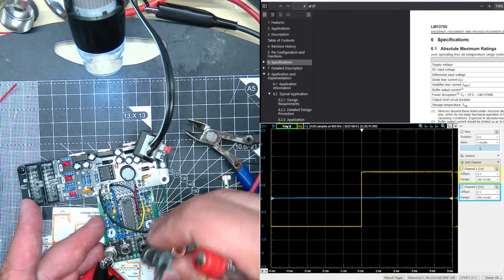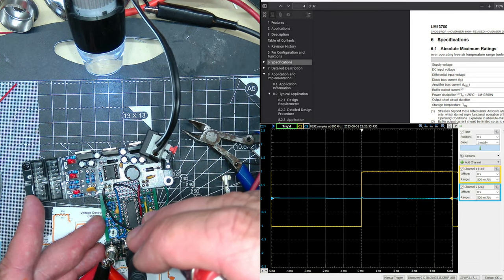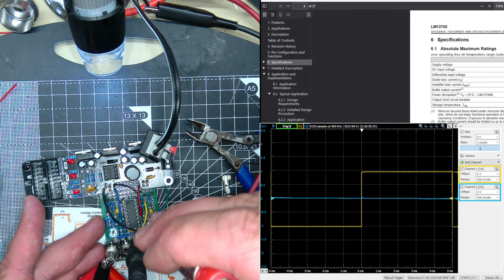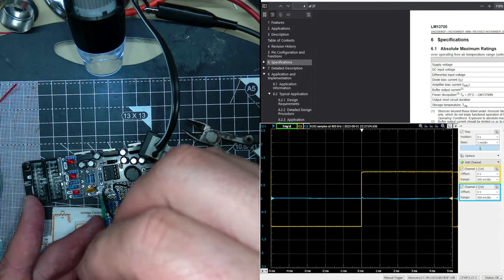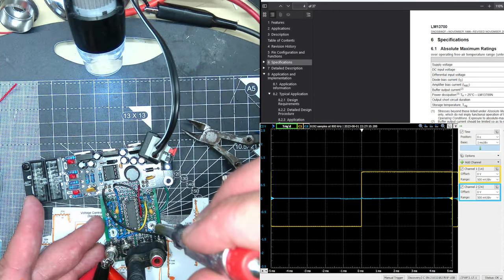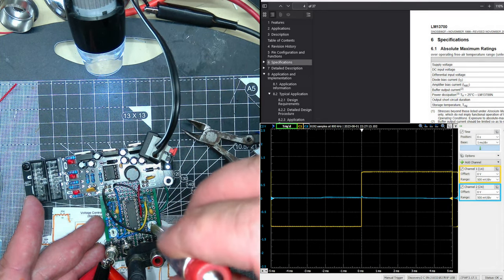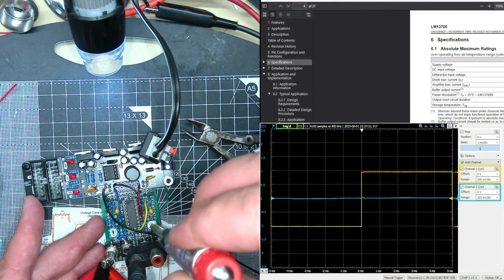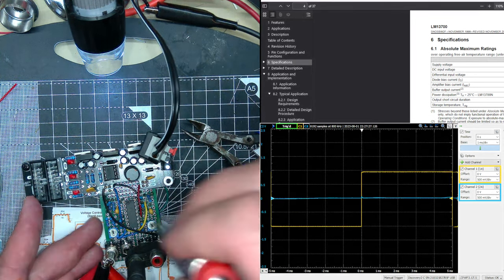Boring Ben builds synths E07a - Demonstrating the chaotic sounding resonance